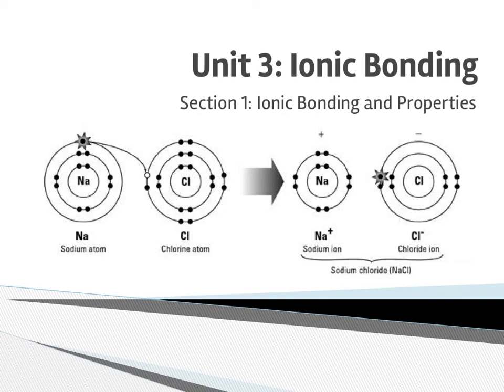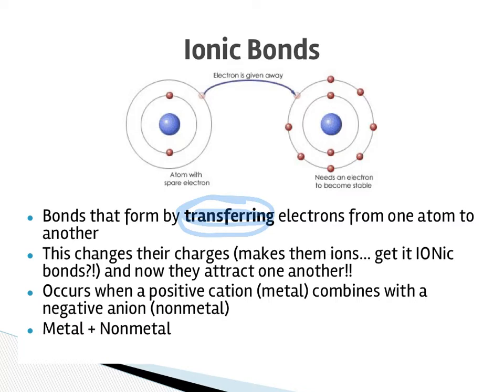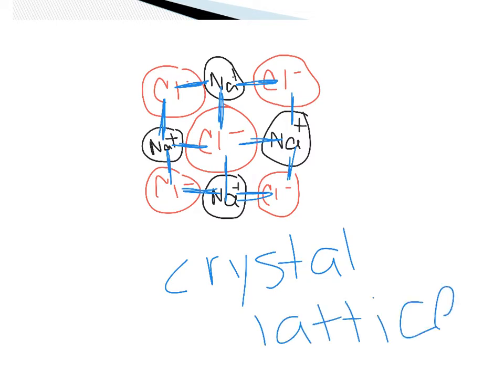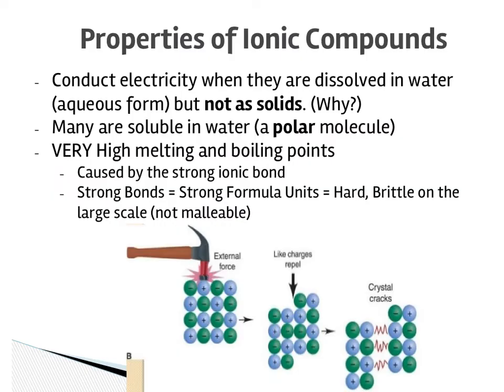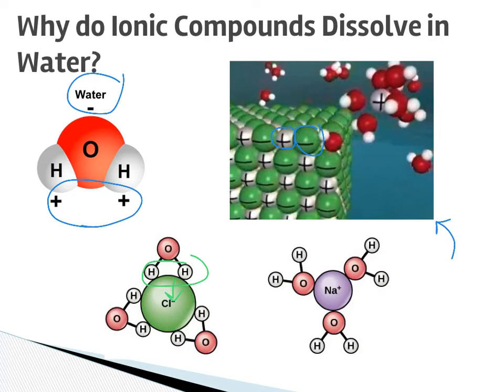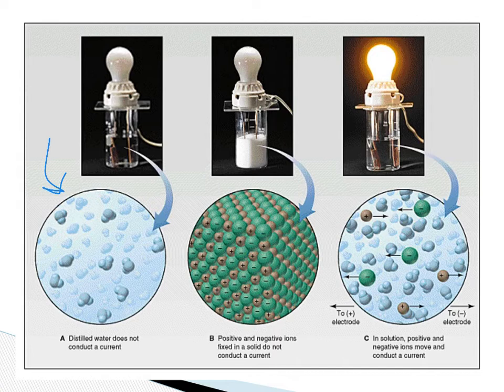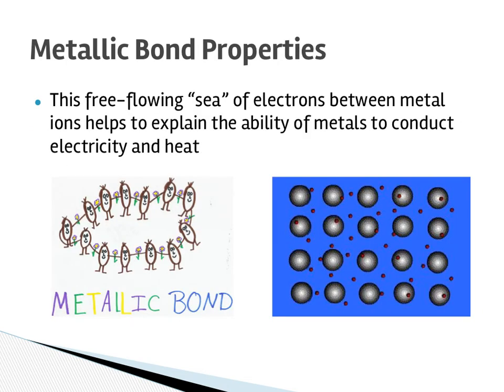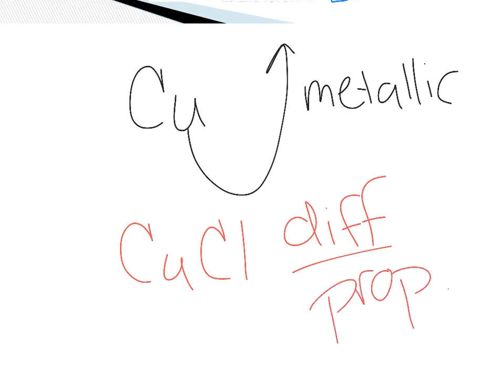Unit 3.1 Ionic Properties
Ionic /Metallic Compound Structure and Properties